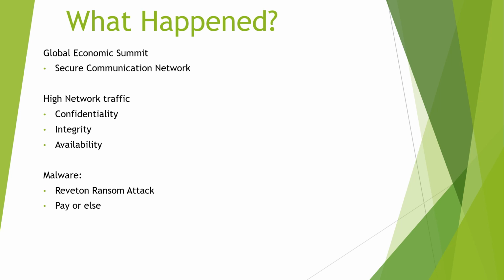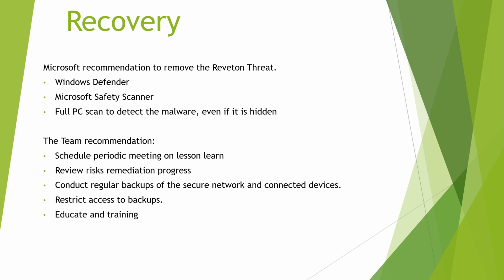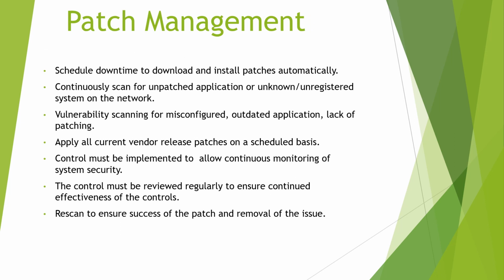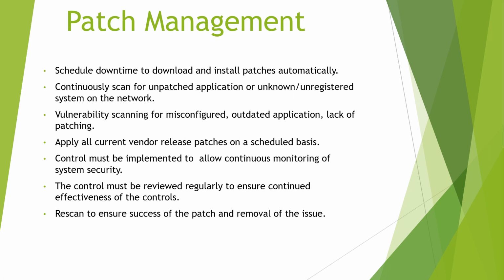CYB 670 Team Canada Lessons Learned Presentation Project 3